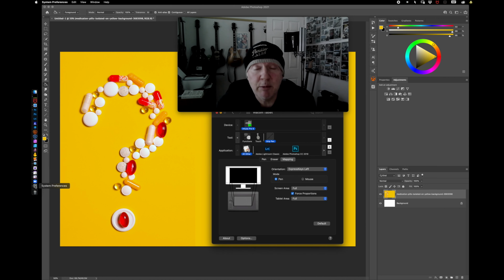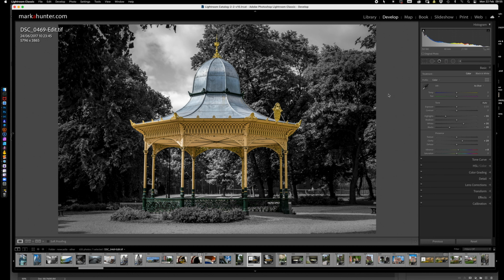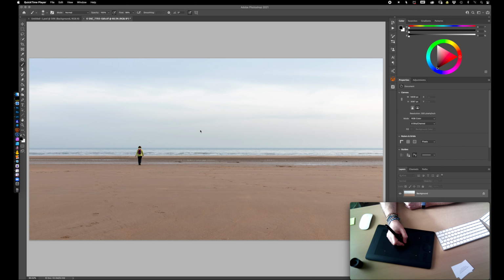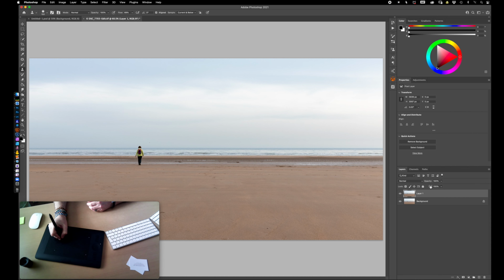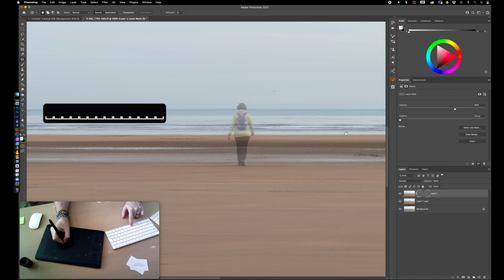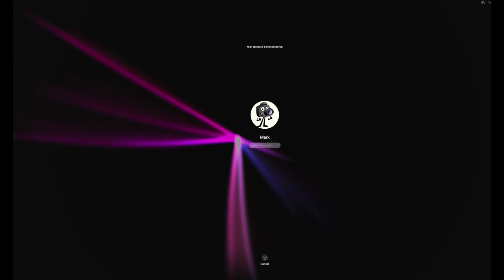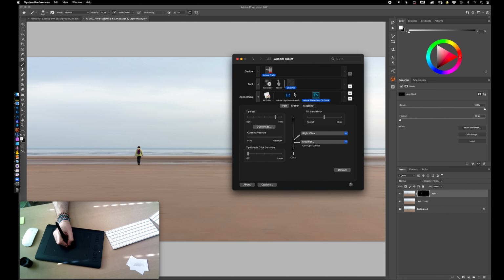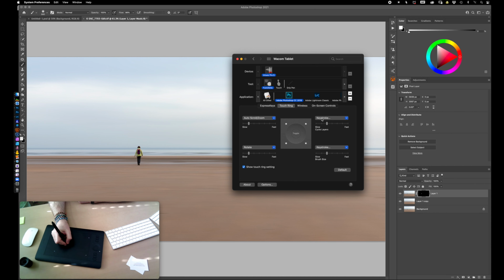Take Your Tablets...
In this video I walk you through why I use and why I would recommend the use of a tablet in editing in Photoshop and Lightroom.

We also look at some of my own settings, as well as some tips and tricks to adopt, to make your introduction to using a tablet easier... avoid some pitfalls.

On route, as usual, there are other general Photoshop/Lightroom tips and techinques to add to your toolkit.

Mark